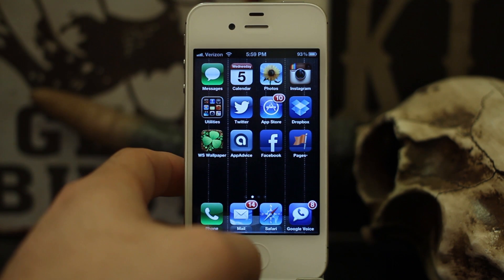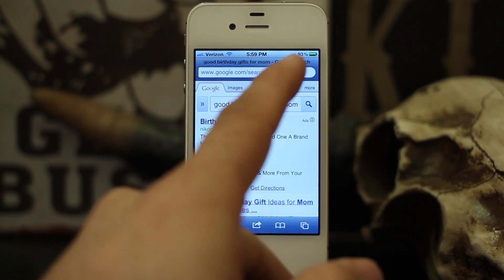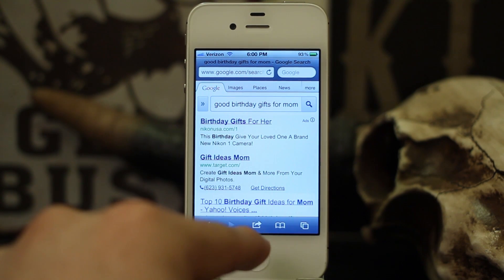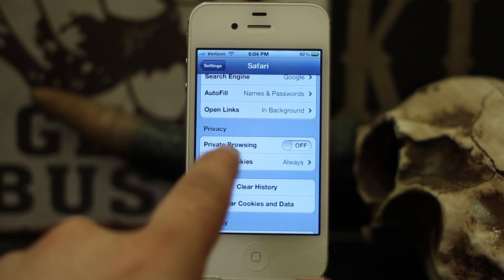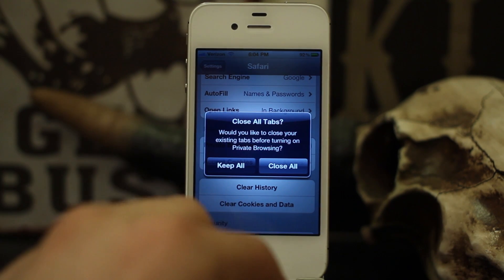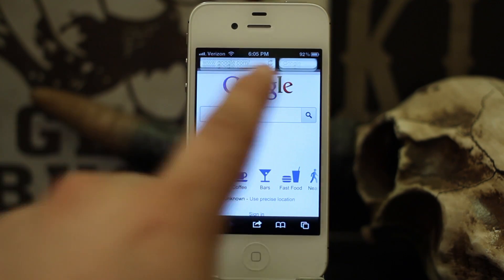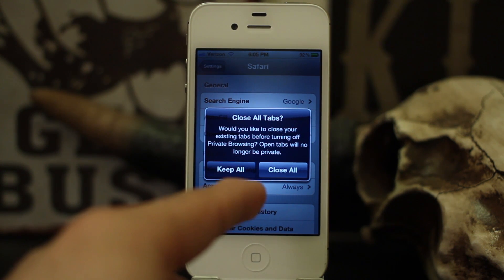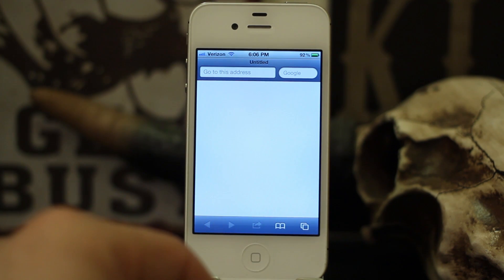[iOS Advice] How To Enable Private Browsing In Safari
Private Browsing is a great feature for Safari. If you're sneaking around on the Web to find a gift for someone special, you won't have to worry about their prying eyes looking through your history.

This feature allows you to use Safari without it saving a record of your browser history, login information, searches, and cache. When you've finished browsing, disable the feature and all of your history during the Private Browsing session will be deleted.

To enable Private Browsing, watch the video or follow the steps below:

Step 1: Go into the Settings app on your device.

Step 2: Next, scroll down to Safari and tap on it.

Step 3: Halfway down on the screen, turn on "Private Browsing." When you're done with that, you'll be asked if you'd like to close the existing tabs in Safari before entering Private Browsing.

When you open Safari, you'll notice that the color of the browser has changed to black. This is a clear indicator that Private Browsing is enabled. If you'd like to switch back to normal browsing, repeat the first two steps and turn off Private Browsing.

Now that you've learned how to privately browse the Web, if there's something else you'd like to see on iOS Advice, please let us know.